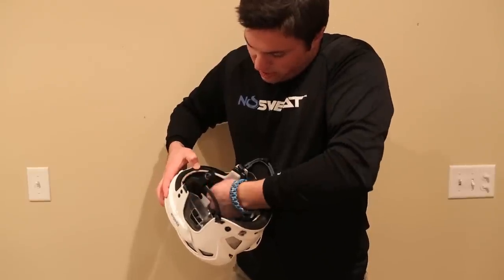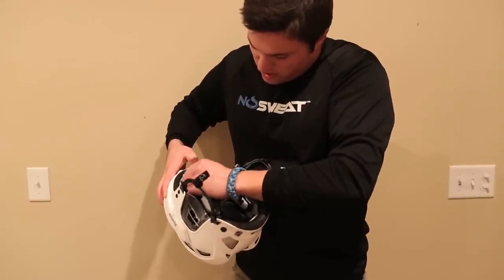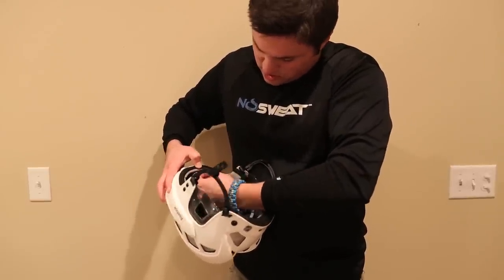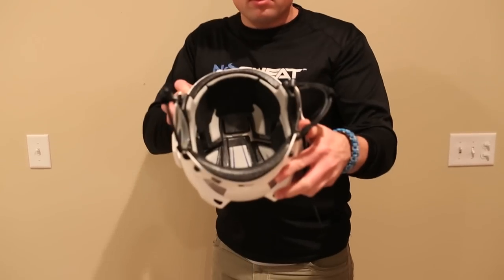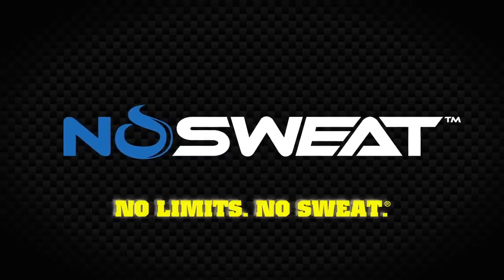NoSweat® DEMO -- Hockey Helmet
NoSweat® is a disposable moisture wicking performance liner that sticks inside any hat, visor, helmet or hard hat. Our patented SweatLock™ Technology is engineered to instantly absorb sweat.  NoSweat® is made with hypoallergenic materials that are thin, soft and lightweight.  Trusted and used by professional athletes in the NFL, NHL, MLB, and PGA TOUR.  Made in the USA.

Official Licensed Product of the PGA TOUR.

Brand Ambassadors:
Stanley Cup Champion - TJ Oshie
Super Bowl Champion - Golden Tate
Super Bowl Champion - Brandon McManus
World Series Champion - Dallas Kuechel
Open Champion - Stewart Cink
Scott Langley - PGA Tour
Matt Adams - MLB star
Kerry Feirman - Tennis Host

NoSweat, LLC
for more information regarding NoSweat®.

This is the official YouTube channel for NoSweat, LLC (“NoSweat”).  All videos, images and content contained herein are the sole property of NoSweat.  You may not download, copy, reproduce, or otherwise exploit any of these materials without the expressed written consent of NoSweat.  If you would like to share videos on this channel, NoSweat invites you to use the YouTube share, embed, and/or email options.